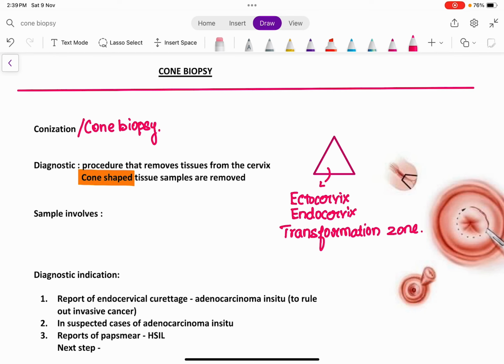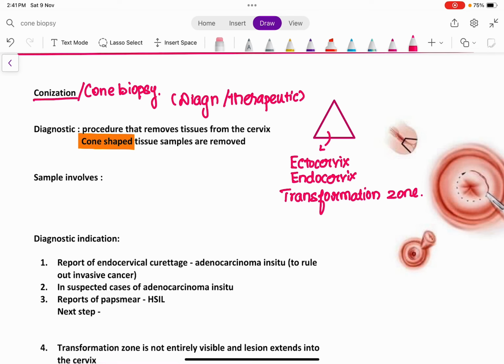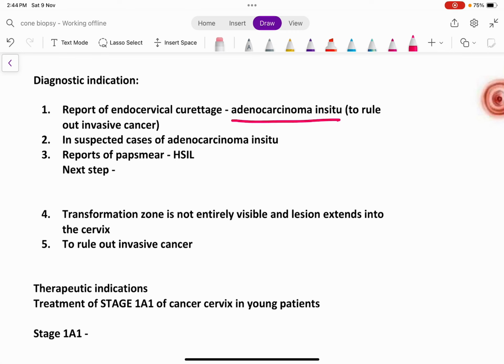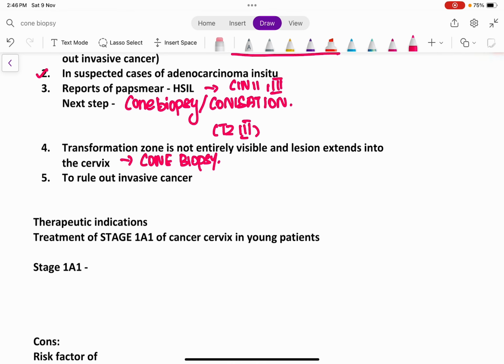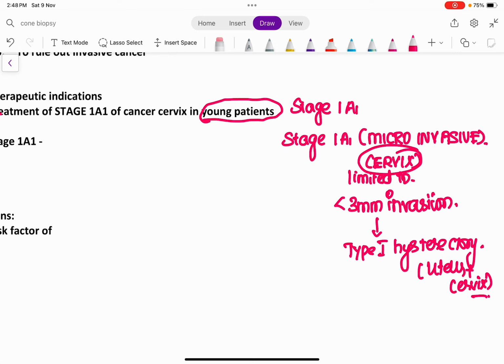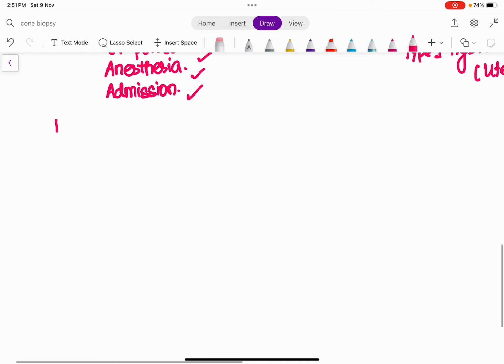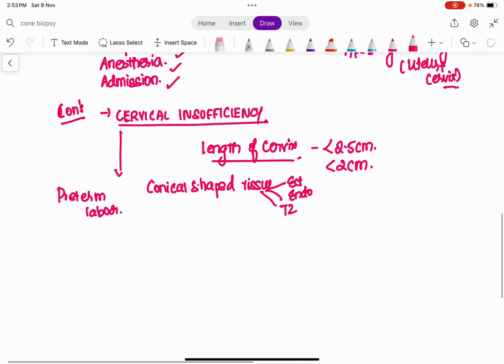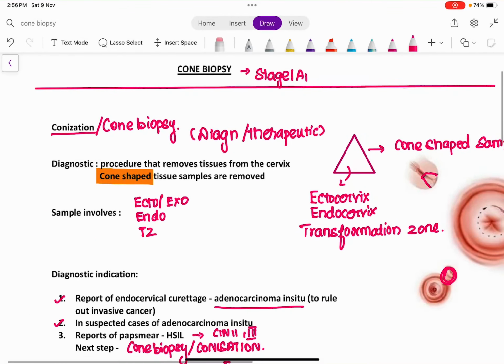Gynecology- 25. Cone biopsy/ conization | Mackler